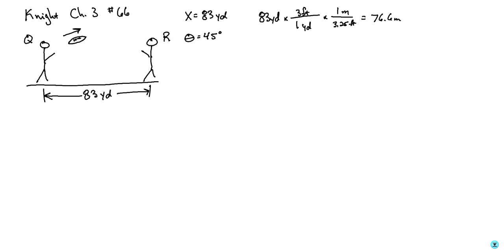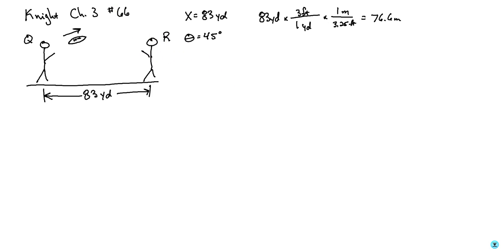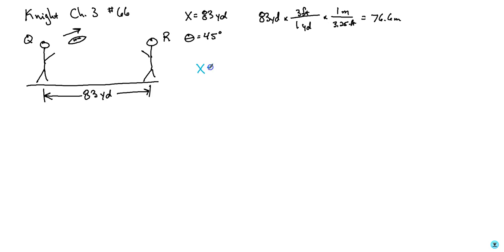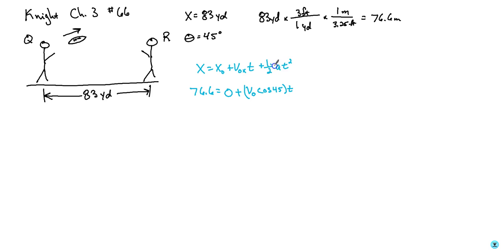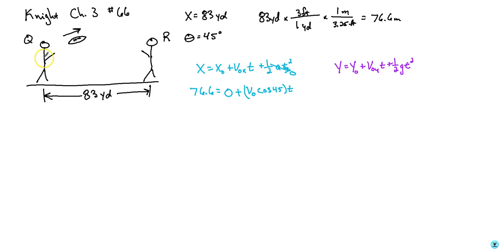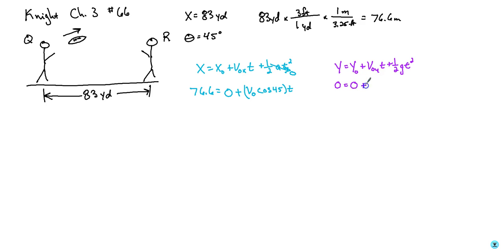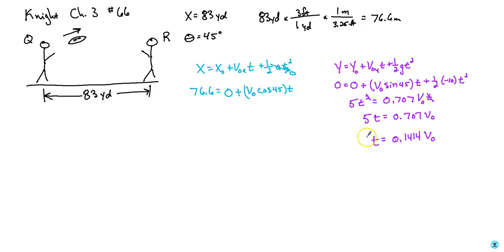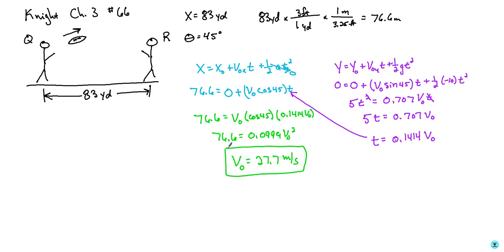Knight Ch 3 #66